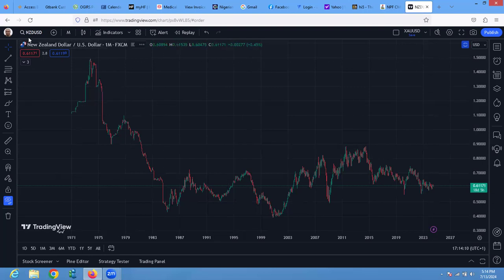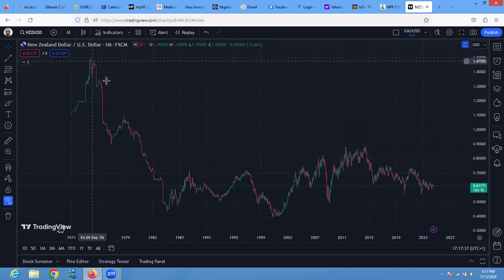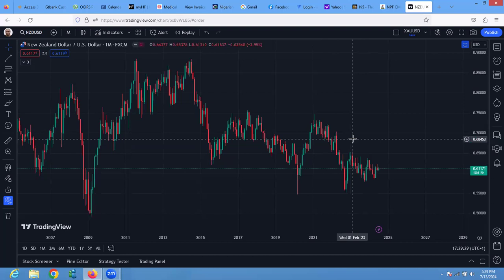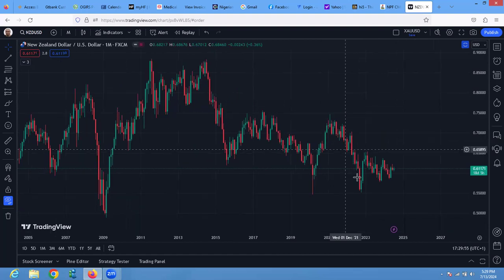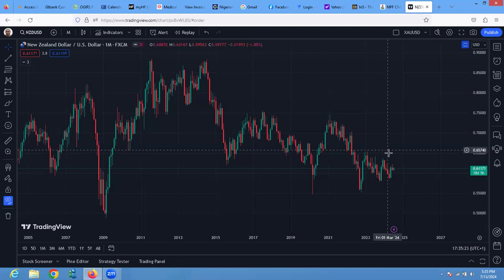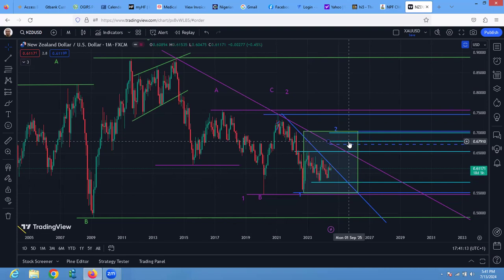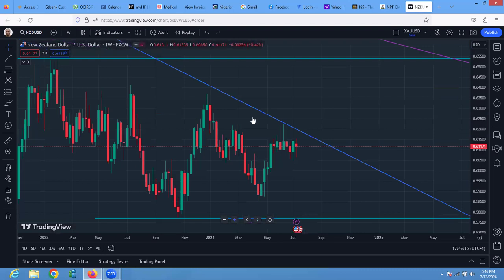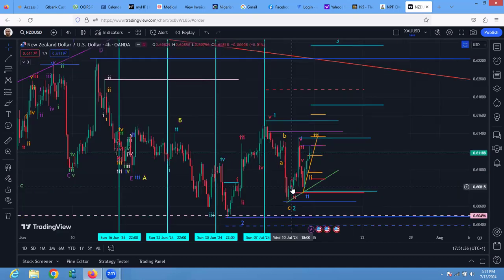INDEPTH ANALYSIS OF NZDUSD 13 07 2024